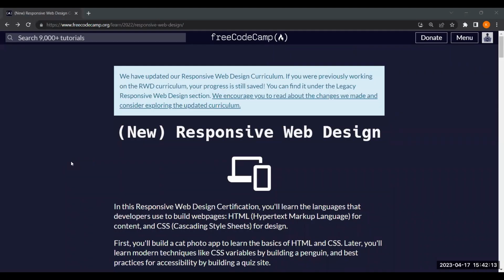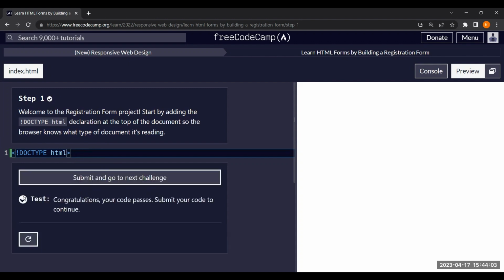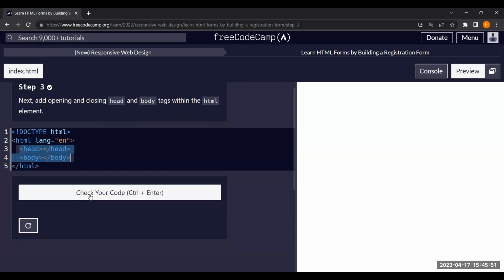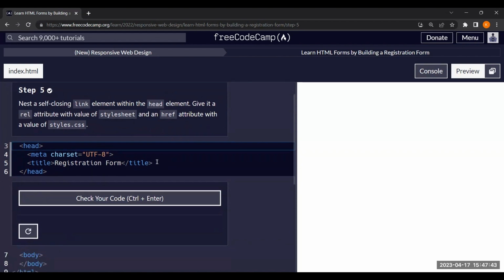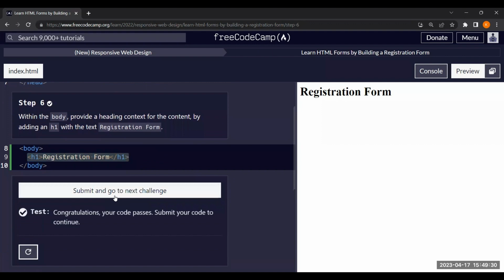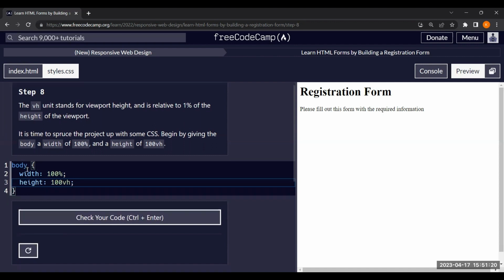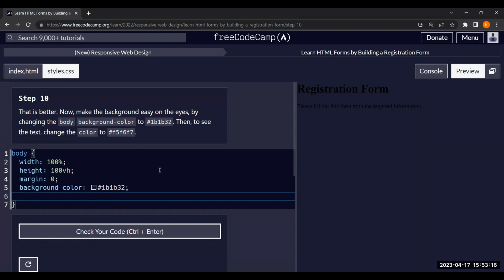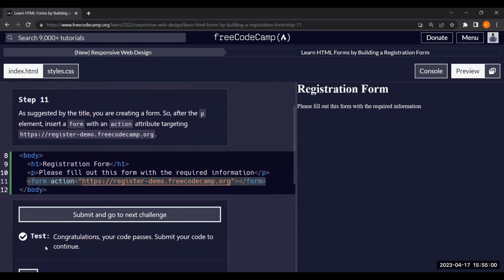Learn HTML Forms By Building Registration Form - 1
This is a  certification course offered by FreeCodeCamp. In this course we have to solve challenges.

You can use HTML forms to collect information from people who visit your webpage.

In this course, you'll learn HTML forms by building a signup page. You'll learn how to control what types of data people can type into your form,  and some new CSS tools for styling your page.

This video contain step-1 to step-11 challenge. @addicted2headway